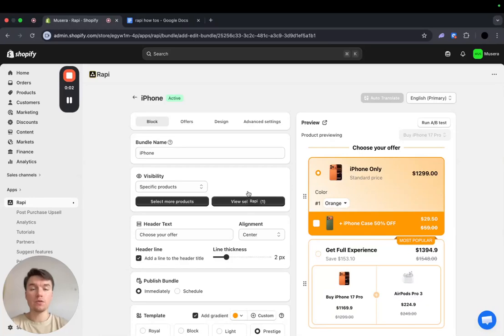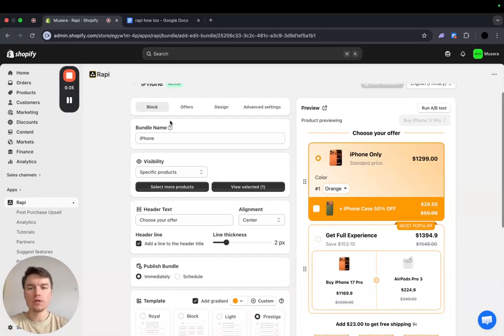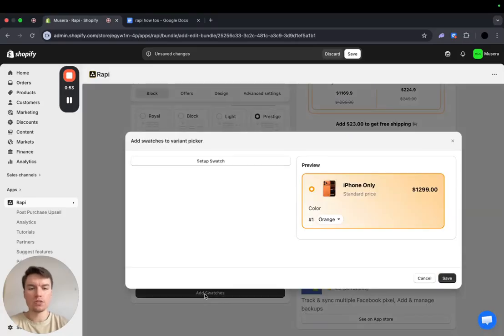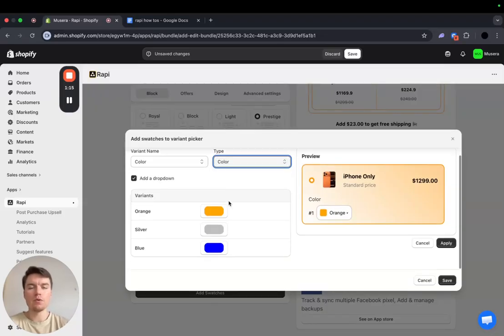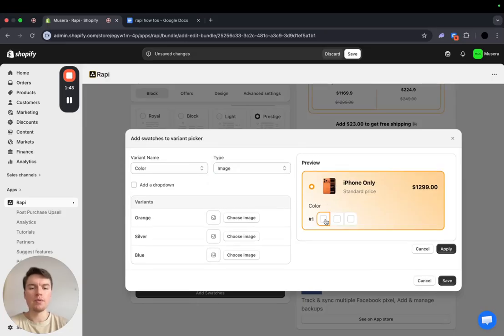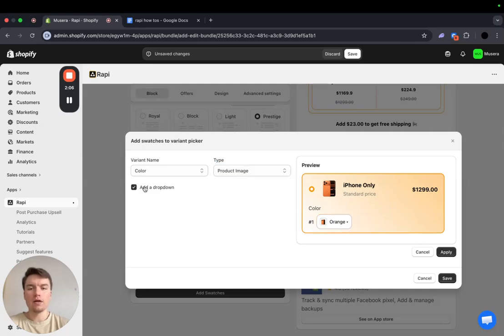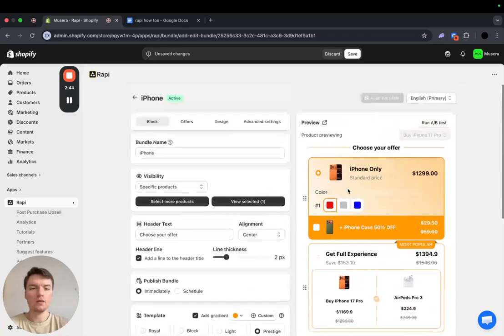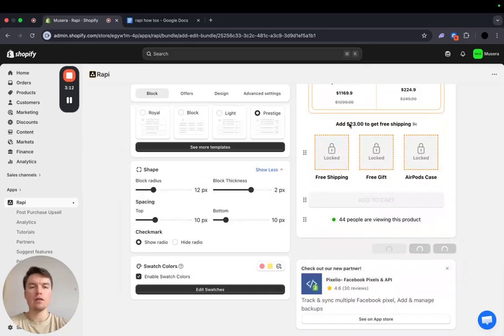How to Setup Color Swatches on Shopify Using Rapi Bundle (Step by Step)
Want to display color swatches inside your product bundles on Shopify? In this tutorial, you’ll learn how to easily set up color swatches using Rapi Bundle so customers can select product variants visually instead of using boring dropdowns.

Color swatches improve the shopping experience, make bundles look more professional, and can help increase conversion rate and AOV.

In this video you’ll learn:
• How to enable color swatches in Rapi Bundle
• How to connect swatches with product variants
• How to make your bundles look cleaner and more visual
• Best practices for Shopify stores using bundles

Rapi Bundle is one of the most powerful bundle apps on Shopify, helping merchants increase revenue with product bundles, mix and match offers, volume discounts, and more.

If you sell on Shopify and want to increase your AOV, this is one feature you definitely want to use.